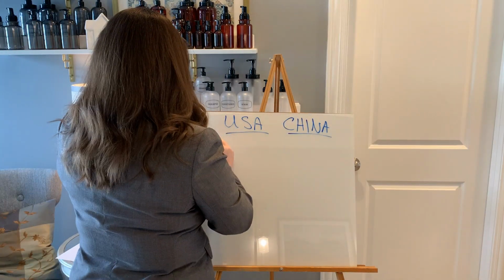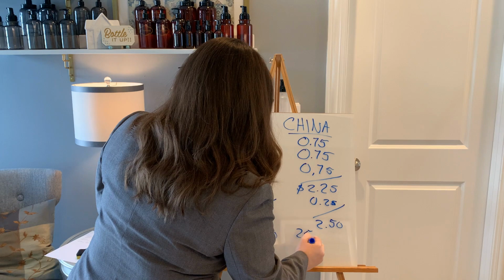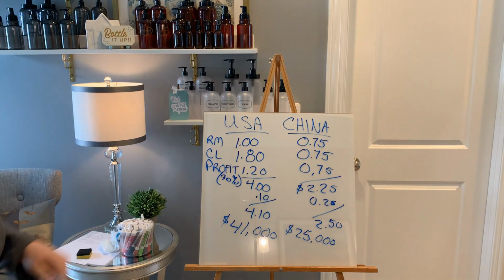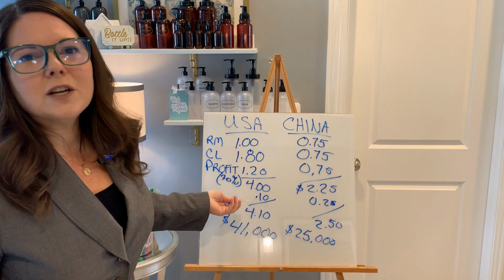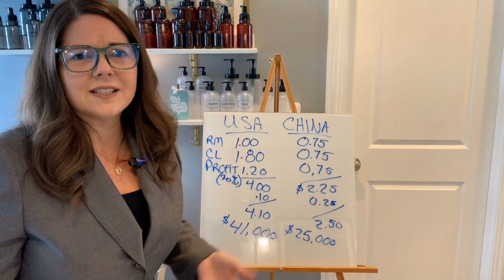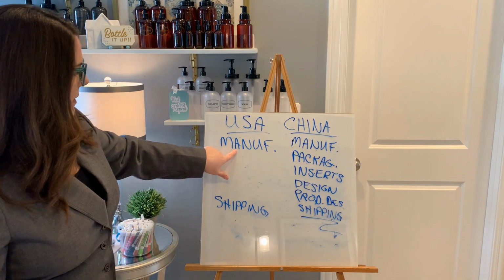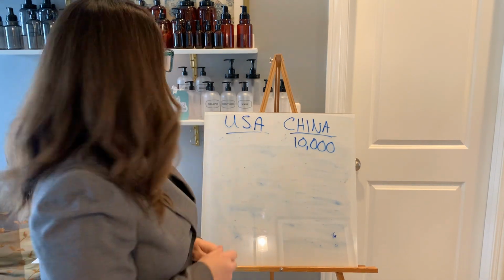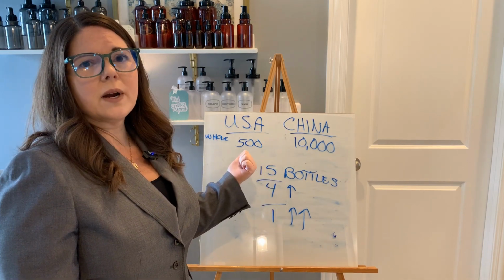Why Everything is Made in China: A Real Life Story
“I would be willing to pay more for a product made in the USA.” I’ve heard it so many times. I get it. I’ve been there. I, too, grew up thinking Chinese made goods were crap and supporting the American economy and work force was preferable.

I’m not here to change your mind or sell you on Chinese made products. In fact, if you have enough resources and desire to make it happen, I would love if you could solve the problems that make it very difficult for small businesses (and large ones) to compete on price, quality and logistics of Chinese made goods!

This video is meant to provide real, factual information with example data based on my own personal experiences running and owning a small business that sells goods to consumers. My experience will differ from that of others and the data will vary greatly between businesses.

I present these ideas to hopefully widen your perspective and help you understand the nature of doing business in the US and the many complicated factors that go into designing, creating, packaging and shipping goods.

Time stamps:
00:00 Reason #1
16:46 Reason #2
23:07 Reason #3

For Bottiful Home refillable shampoo, conditioner and body wash bottles as well as kitchen soap bottles, hand soap bottles and easy refill bottles, visit Bottiful Home